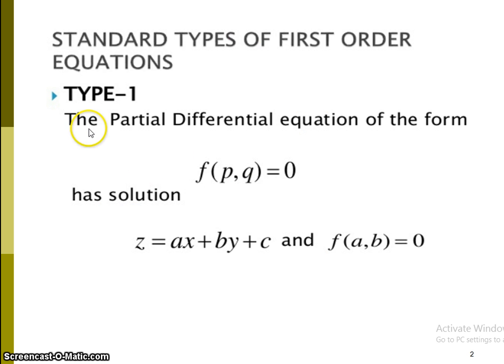Types I fp,q=0